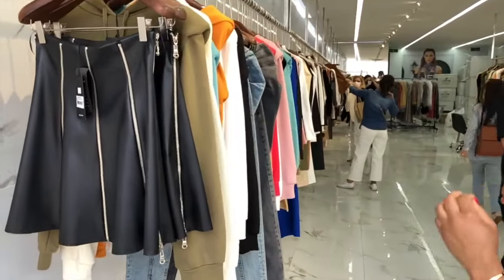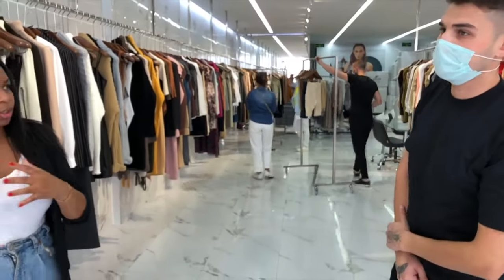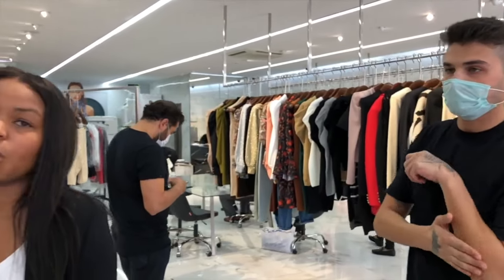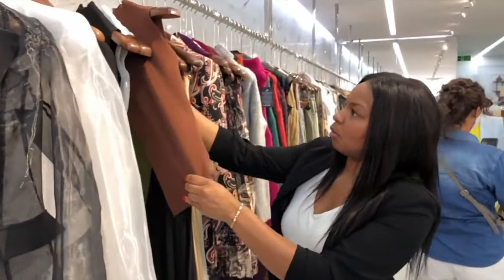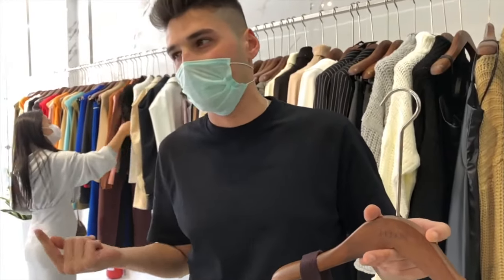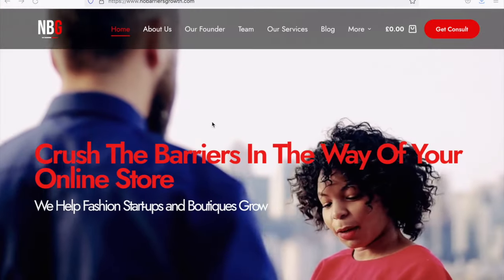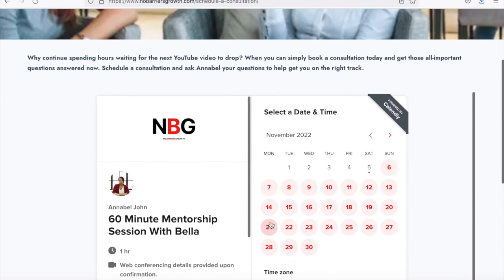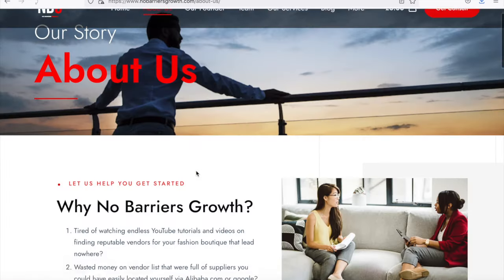HOW TO BUY HIGH-QUALITY WHOLESALE CLOTHING FROM TURKEY | ISTANBUL MERTER | FREE LEFON SHOWROOM TOUR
Hey All,

Welcome to my NEW channel, am backkkk!

In this weeks video I cover one of Istanbul's leading wholesalers known for their high quality and fresh off the runway apparel. Lefon is loved by hundreds of boutiques globally! They attend a number of trade shows internationally including pure London.

**Let’s Connect**

Need mentorship or advice in starting your boutique or connecting to Turkish vendors?

Credits: Videographer & Translator: Emir

Music Copyright: Primates - Ins and outs